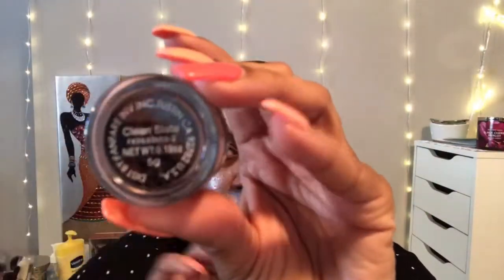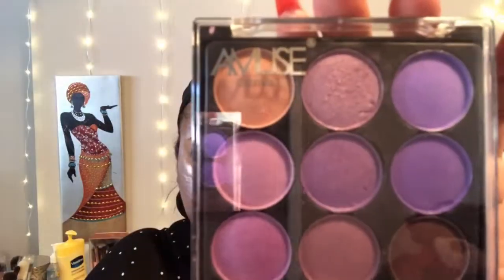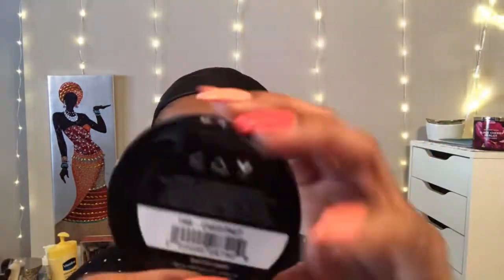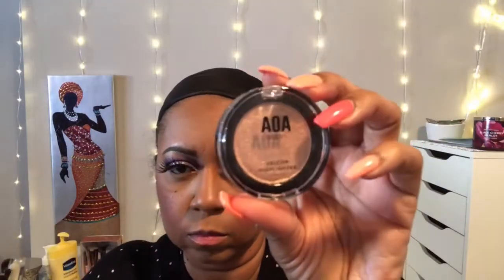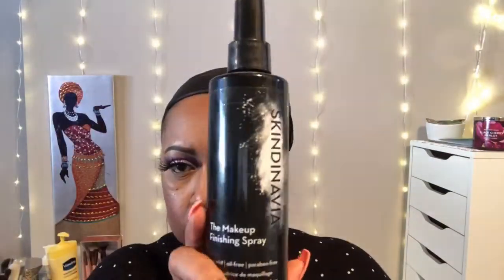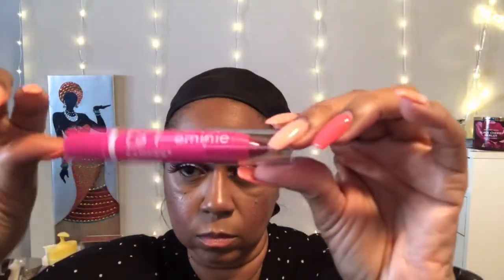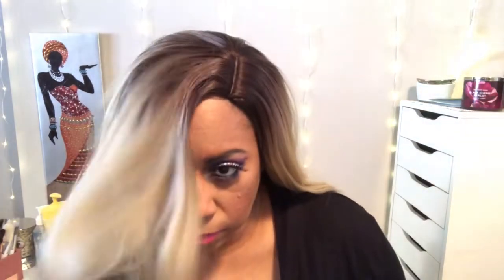First Impression Friday | Full Face $1 Makeup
Heyyyy, Friday again.. First Impression Friday ft @shopmissa.com, also this will be a Full Face One Brand tutorial of $1 makeup...

Products Used/Mentioned
AOA Wonder Skin Illuminating Primer
Amuse Cosmetics Eye Shadow Primer in Clean Slate
AOA Wonder Brow Pomade in Med Brown
Zuri Flawless Cover Foundation in Misty Tan
AOA Studio Perfect Finishing Pressed Powder in Banana & Chestnut
AOA Perfect Blush in Stunner
AOA Starlet Liquid Liner in Spotlight
AOA Velour Highlight in Boyz
AOA Wonder Cover Concealer in Orange & Almond
AOA Fat Lash Mascara Primer
She Makeup Mega Volume Mascara in Abracadabra
Santee Lip Crayon in LaFeminie

Tools Used
Bh Cosmetics Beauty Sponge
Beauty Blender
Pur Cosmetics Mini Beauty Sponge
Luxie 640 Pro Precision Tapered
Morphe MB23
ELF Crease Brush
Morphe M330

Wander Lift Off Purifying & Brightening Peel Off Mask
Apothecare Serum & Day Lotion
L’Oréal Revitalift Eye Cream
ELF Eye Wand